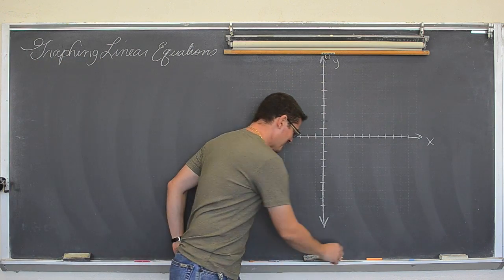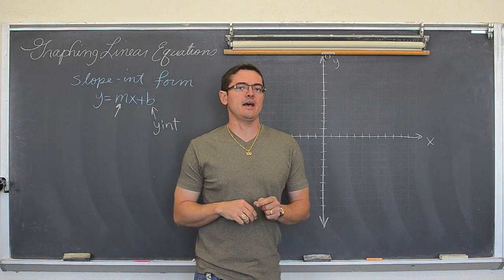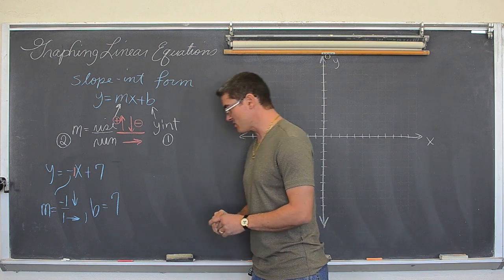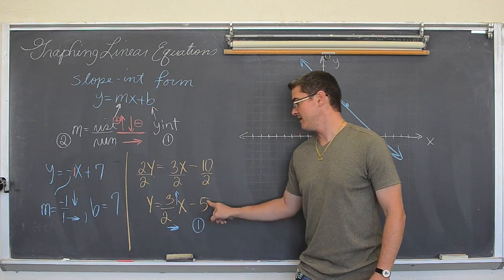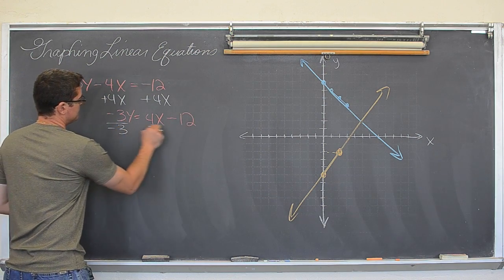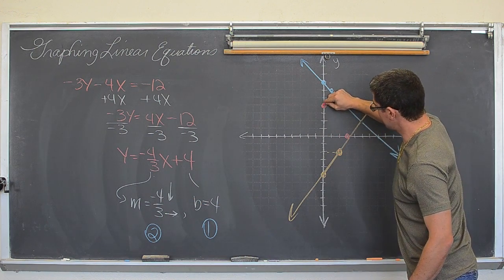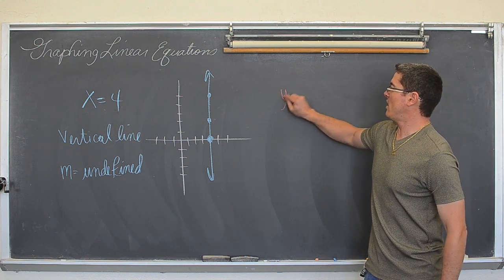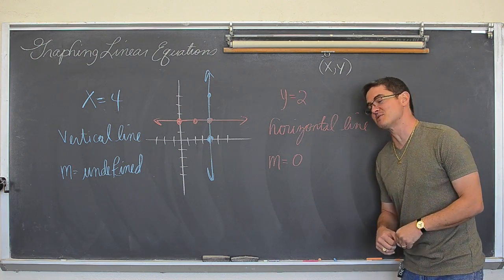Graphing Lines in Slope-Intercept form y=mx+b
I introduce how to graph a line in slope intercept form.  I also discuss graphing vertical and horizontal lines.

there you will find my lessons organized by class/subject and then by topics within each class.

Thank you Pigere Nicolas for the French Closed Captions.  BAM!!! Find free review test, useful notes and more If you'd like to make a donation to support my efforts look for the "Tip the Teacher" button on my channel's homepage